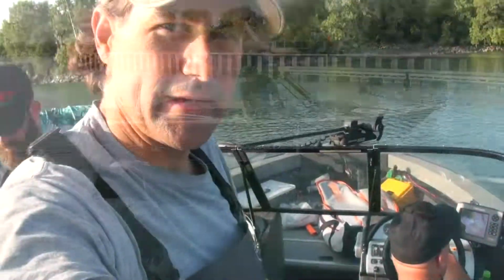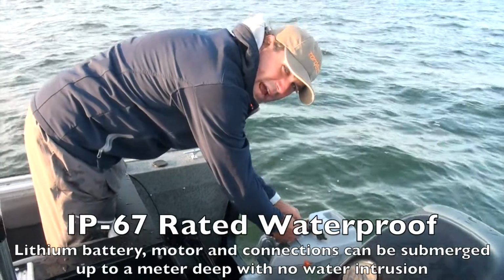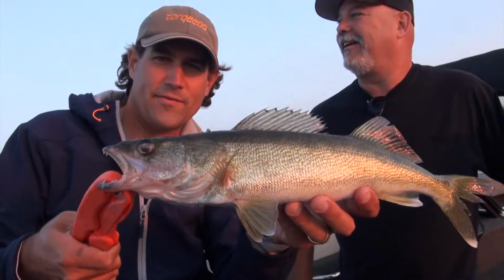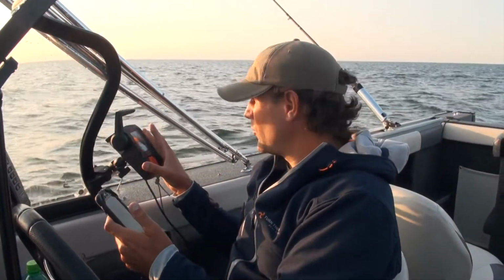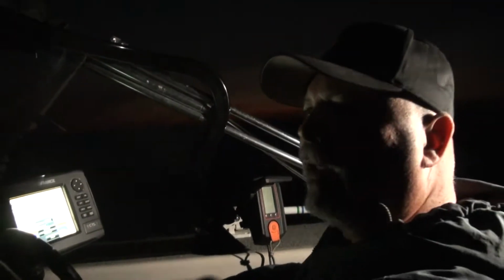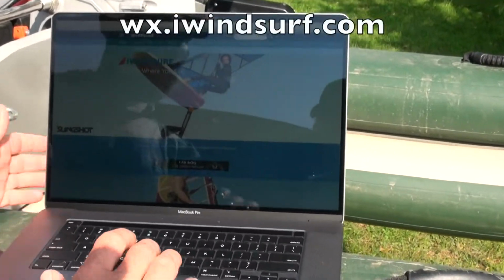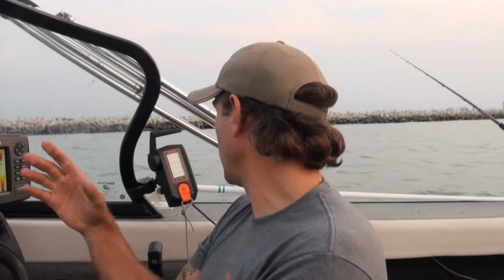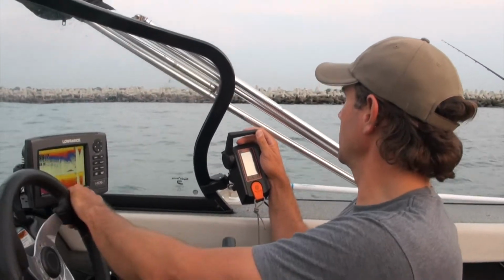After Work Walleye: Quiet Electric Outboard Kicker Motor Trial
Does a gas kicker motor spook walleye? This video shows the difference in underwater audio of both a gas kicker motor and a quiet direct drive Torqeedo Travel 1103 on a nearly 3,000 lb walleye boat. Listen to both and decide for yourself.